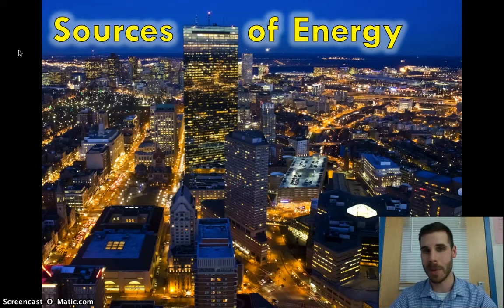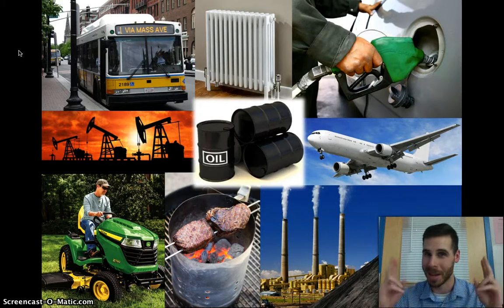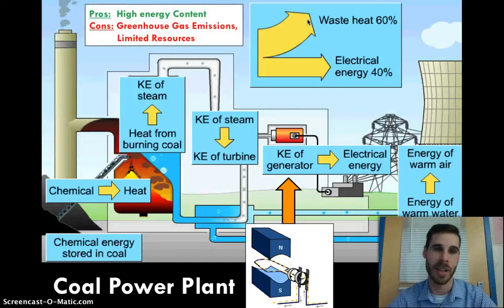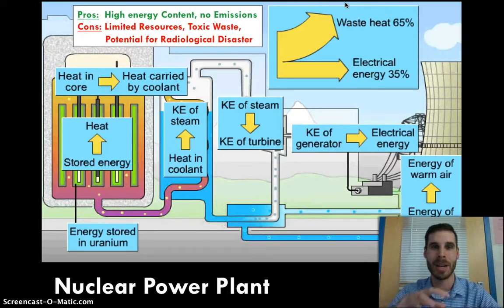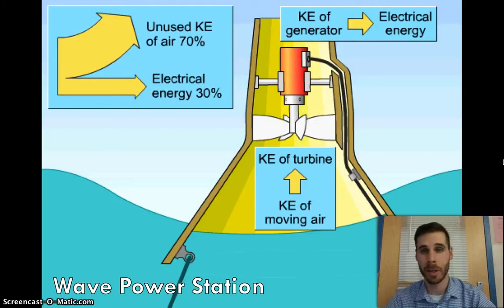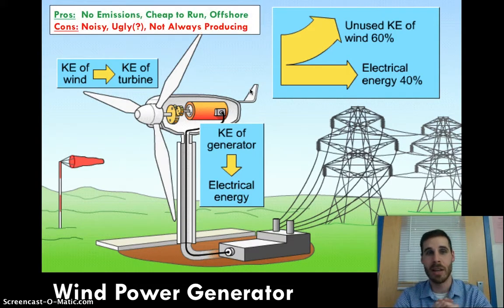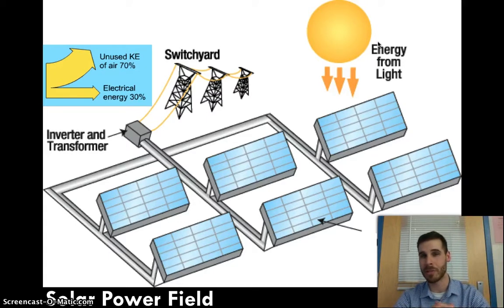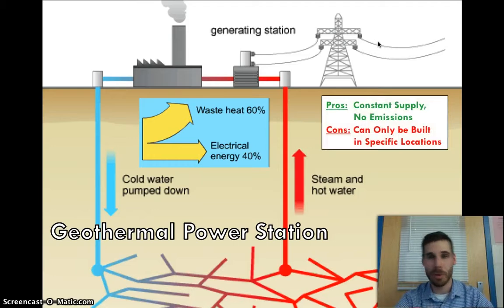Physics Lesson - Sources of Energy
Watch this video to learn about the various ways in which humans harness the power of nature to generate electricity for our everyday use! Methods discussed include fossil fuels, nuclear, hydroelectric, wave, tidal, wind, biofuel, solar, and geothermal.